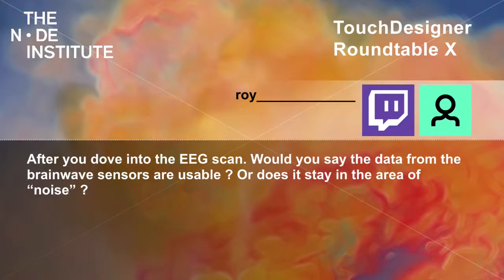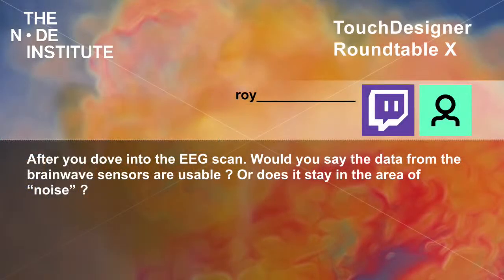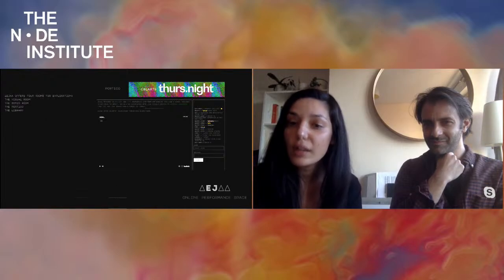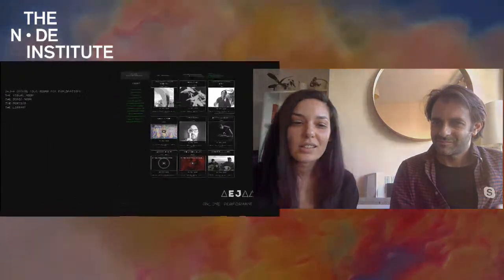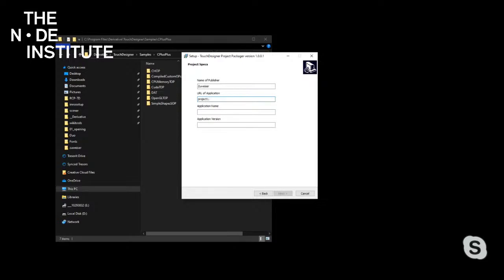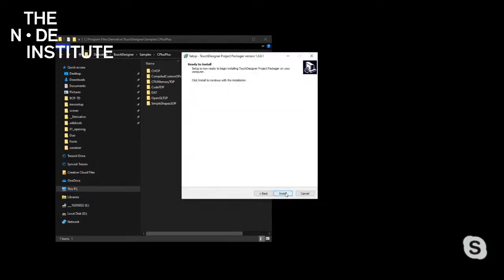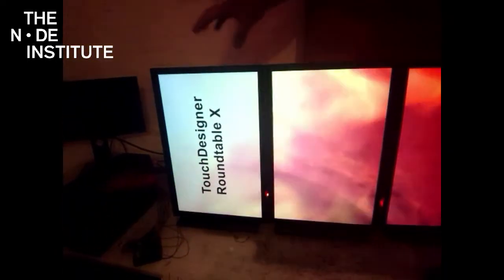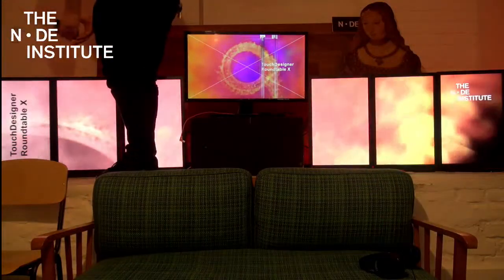TouchDesigner Roundtable X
Art &Technology, Visual Programming and related Projects